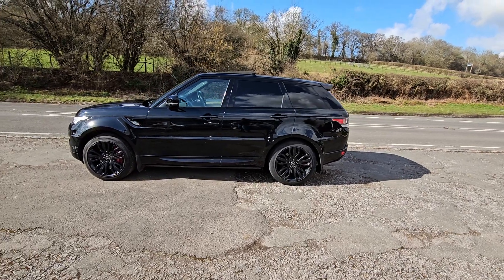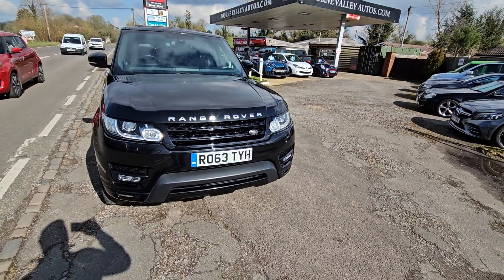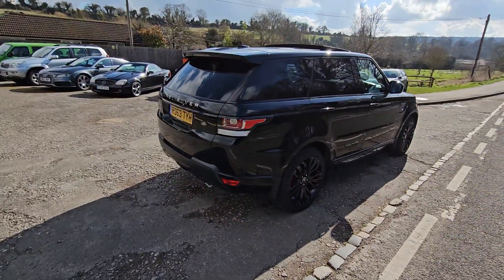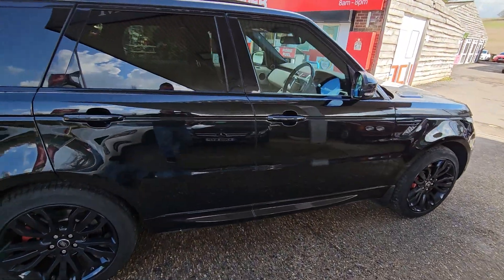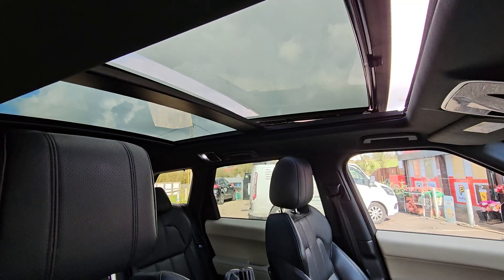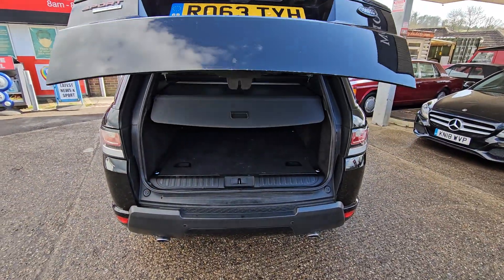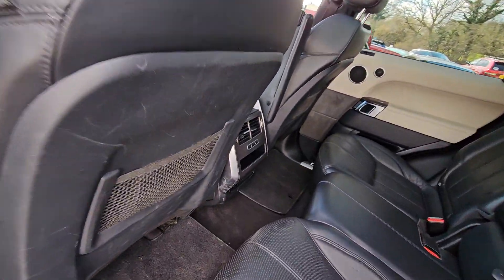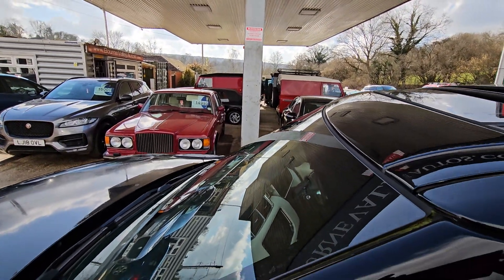6 March 2024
RangeRover Spirt 69k